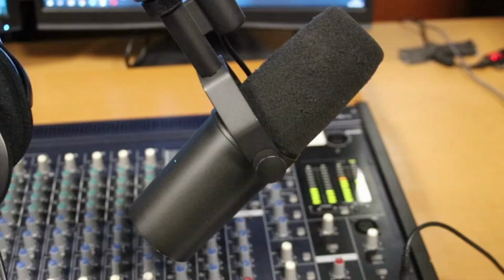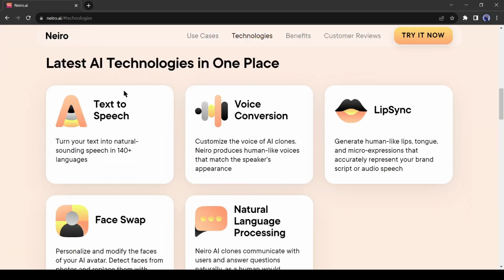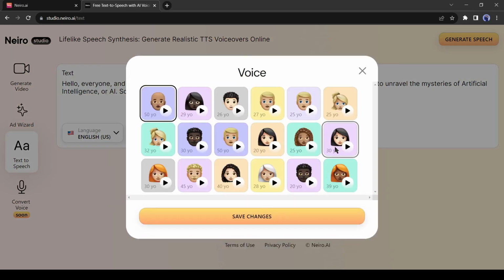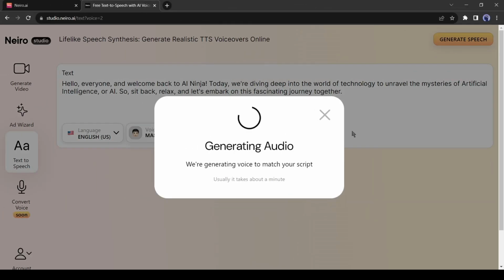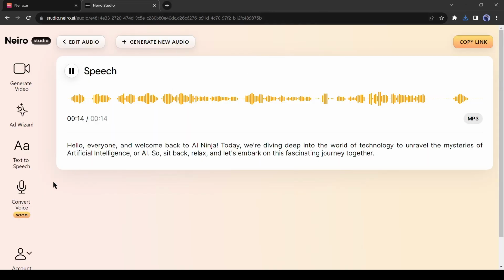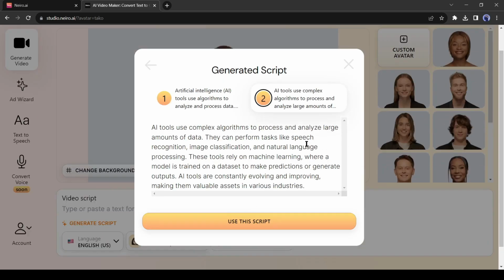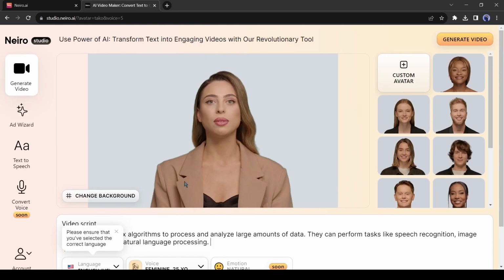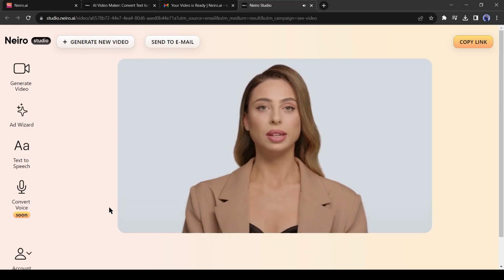100% FREE Audio and Video Generator AI || Generate Video and Audio With FREE AI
100% FREE Audio and Video Generator AI Generate Video and Audio With FREE AI. Do you want to create a video? But you don’t have the instrument to record the voiceover and camera to record the video. Or you don’t want to show your face on the camera. Still you can create video with a Free ai video generator. Today I will introduce an free ai tool Neiro AI. It’s a free ai video generator. Not only ai video creator it also a free ai voice generator. In this ai video tutorial, I explain how you can create video with ai voice and ai avatar with the free ai tool Neiro AI. Let’s watch 100% FREE Audio and Video Generator AI Generate Video and Audio With FREE AI.

Introducing Neiro AI. It’s free ai video generator.  You can create realistic ai avatar and generate video with them. This Free AI tool also allows to free ai voice.  This free ai voice generator has more than 50 voice model is different languages and accents. And this free video generator ai create lip sync and provide free ai avatar. Let’s have a look on this free video generator ai tool.

To start the journey click on Try it now. Now to create audio from text, click on Text to Speech. Then you have to enter the text on this box. You can write your script or paste the script. After all is set, hit the “Generate Speech” button from here. Now you have to create an account on Neiro AI. After creating the account. After creating the account Neiro AI will automatically start generating your voice.

Alright friends, let’s move to the video generation. Come back to Neiro AI. And click on Generate video. This is the video generation page. You will find a vast number of realistic AI avatars here. Select one avatar from here. After selecting the avatar, you have to enter the script. You can enter your existing story or can generate a script with Neiro AI. I will generate a script with AI. You have to enter your topic and your targeted audience, and AI will generate two scripts for you. Read the scripts carefully and select the best one. After selecting the script you can change the voice model.

After all is set, hit the generate video button. But there is a problem. This tool allows only 250 characters at one time. So, delete some lines from the script. Now before generating the video, I will share another interesting feature of this AI tool. You can change the background also. To do this hit the “Change Background” form here. If you want to use some custom background you upload an image or use a solid green color and edit later. There are some other background images available. You can use any of them as your video background. After all is set, hit the Video Generate Button.
Our video is now generating. This time you can generate another video.

Topics cover in this free ai video generator:
1: free ai voice generator
2: ai video generator
3: ai video free
4: free video generator ai,
5: text to speech ai
6: ai video tutorial
7: free ai video editor
8: text to speech ai free
9: ai avatar generator free
10: free ai tools